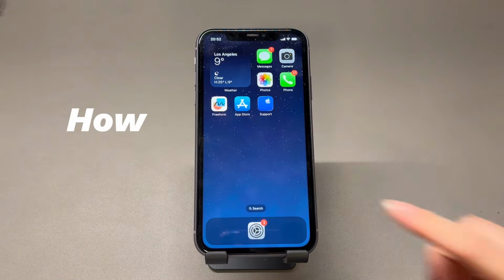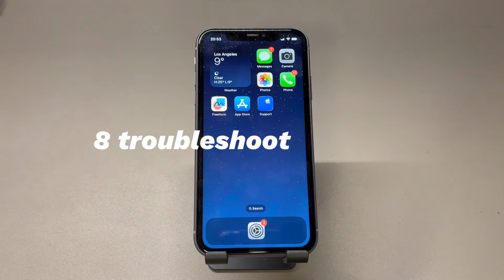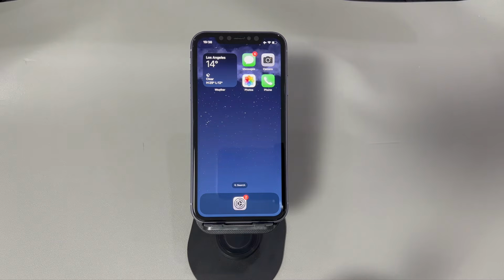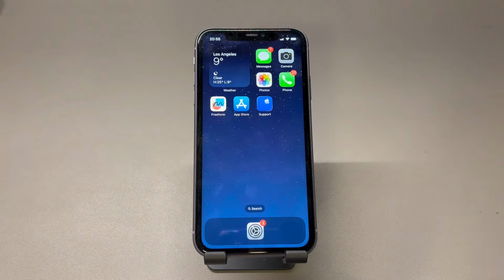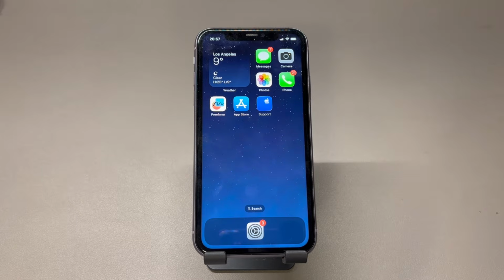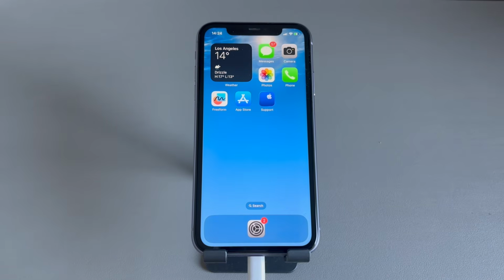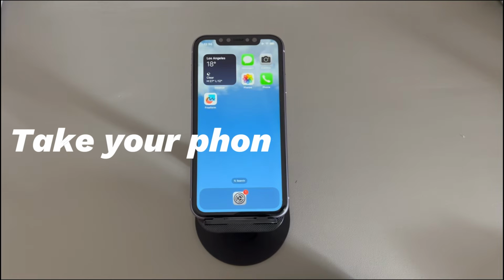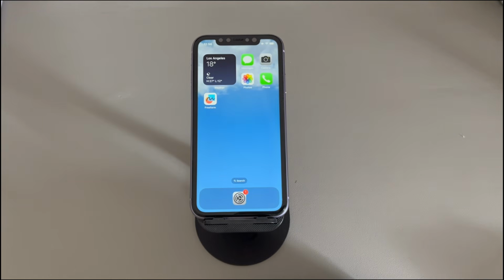Fixed: My iPhone Is Not Letting Me to Swipe Up (to Unlock, Open Control Center or Close Apps)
Today we'll talk about how to fix an iPhone swipe up not working. On many iPhone models, the swipe up gesture makes it easier to complete many actions. For example, unlock the screen, activate App Switcher, open Control Center, etc. Though, it's irritating when iPhone swipe up stopped working out of the blue at the Lock screen or the Home screen, or within apps when you need it most. Finally, you can't enter passcode, access the Control Center, close apps or go back to the Home screen.

Don't worry. We'll help narrow down the causes and list some quick and easy ways to solve iPhone swipe up not working issues.

0:00 ➡️Opening
0:42 ➡️Why is swipe up not working on your iPhone?
1:34 1️⃣Power off your iPhone then back on.
2:17 2️⃣Use the correct gesture.
2:43 3️⃣Activate access for swipe-up gesture.
3:46 4️⃣Make sure the VoiceOver feature is off.
4:08 5️⃣Take off screen protector and phone case.
4:33 6️⃣Install a new iOS on your iPhone.
5:15 7️⃣Return all settings to original defaults.
6:10 8️⃣Take your phone for service.

Let us know if you have any further questions about how to fix swipe up not working on iPhone.